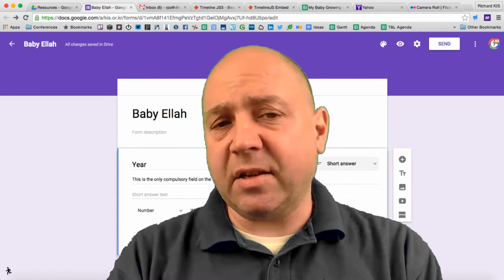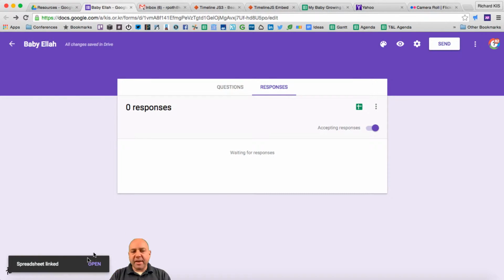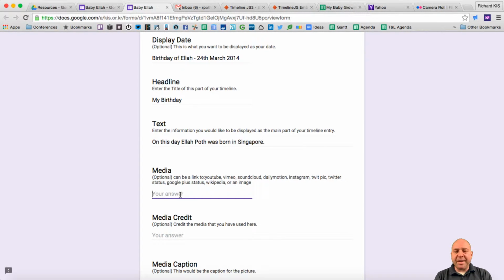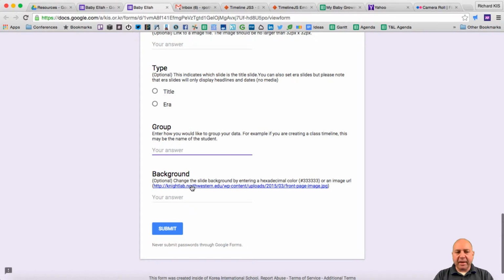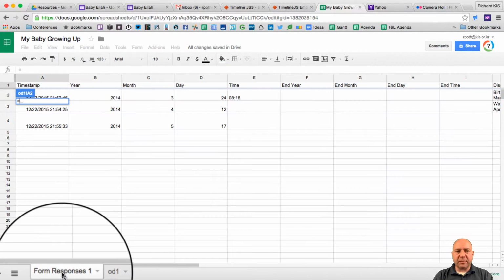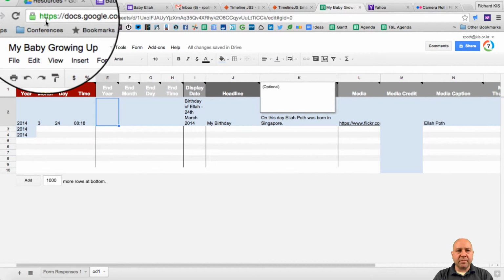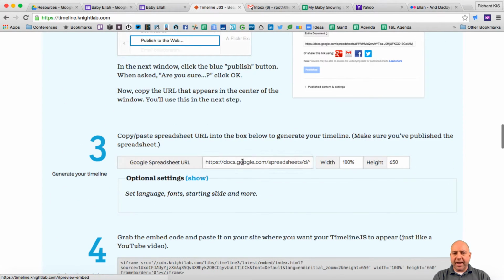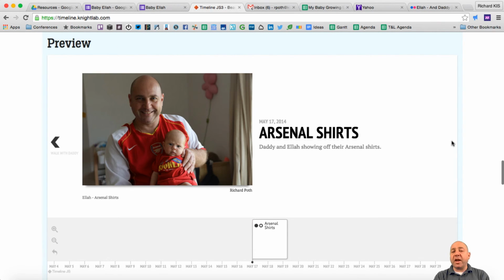Timelines in Learning - Lesson 5 - Use the Form Data in your Timeline Spreadsheet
TimelineJS is an online website that will import data from a Google Spreadsheet data, images and videos into an interactive timeline.

In this course we will look at an online application that will create interactive timelines using Google Apps. These timelines can be used in any subject and can incorporate most media. We will explore the following:

Enter data into the timeline using a Google Spreadsheet
Giving your images a URL address to embed into the timeline
Using a URL to include videos in the timeline
Create a Google form to gather the data for a class project

This course is aimed at all teachers. A familiarity with Google Forms and Google Sheets would be an advantage.

Below are the resources you will need for these lessons.

Click "Use this Template" and rename it.

Make a copy of this and rename it accordingly.

Kings and Queens of England since 1066
Download the Template from here.
Copy the template, rename it and move this in a folder in your Google Drive
Close the template and open the copy.
Start enter the data into your spreadsheet
Enter an image and a Youtube video

Turn your spreadsheet into a public link
Insert this link into TimeLineJS
Run the Timeline
Submit and embed your timeline

Create a Flickr Account
Upload your photos to Flickr and make the photos public
Use the URL in your TimeLineJS Spreadsheet

Create a Google Form with the correct fields
Enter some data

Add the data from the form to your TimelineJS spreadsheet
Use formulas to gather the data
Send the spreadsheet to TimeLineJS